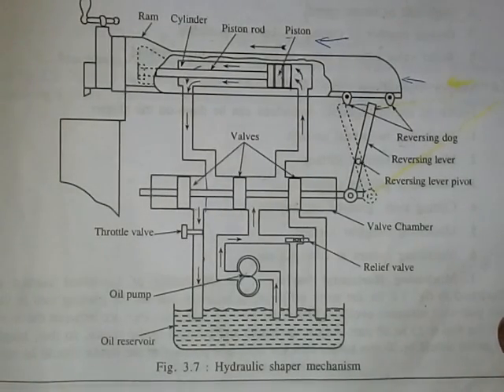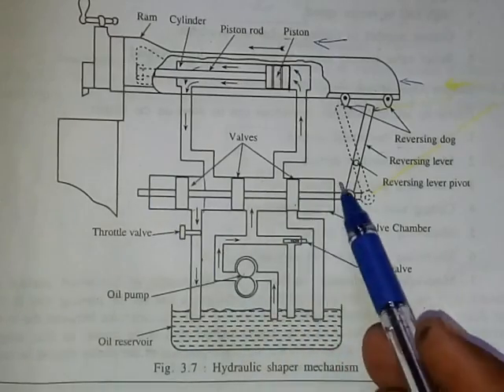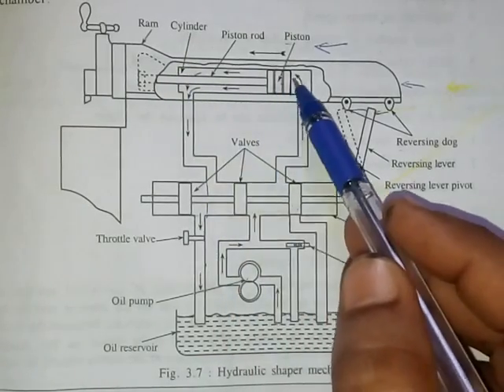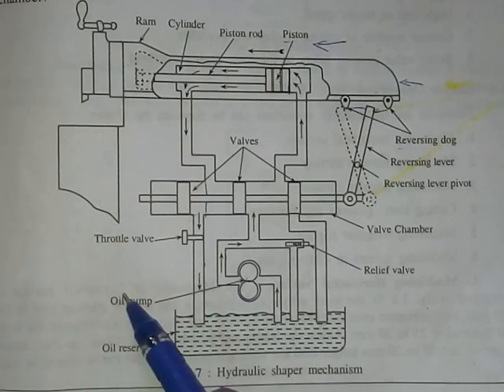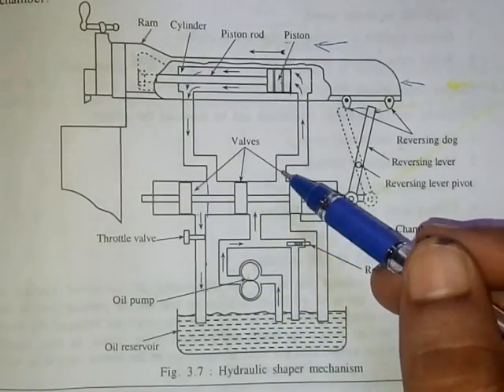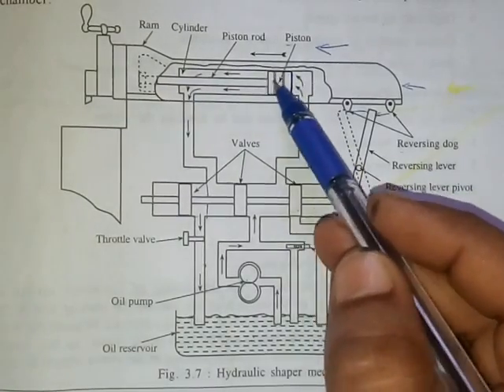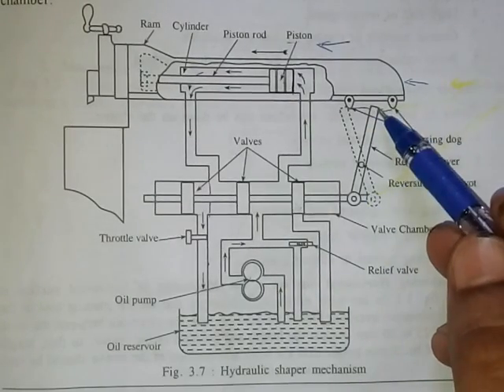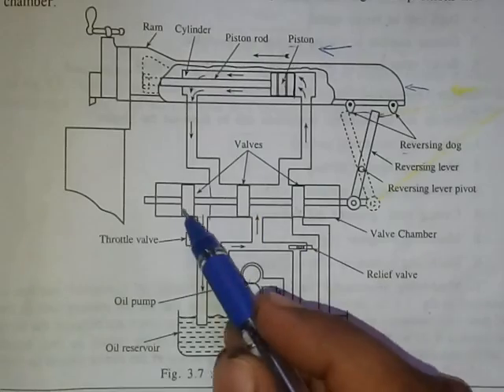Hydraulic shaper @Mechtip in Kannada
hydraulic shaper mechanism or working of hydraulic shaper for diploma mechanical engineers